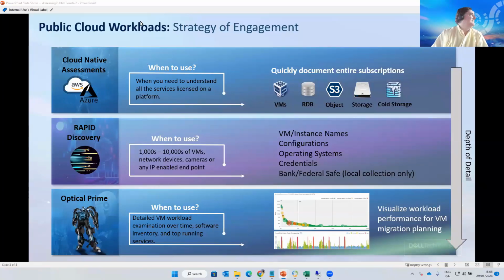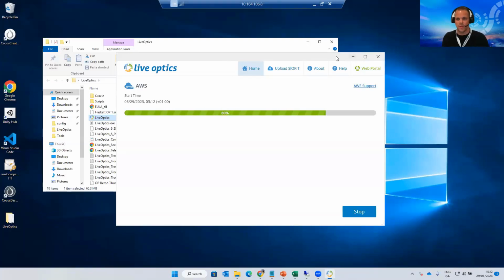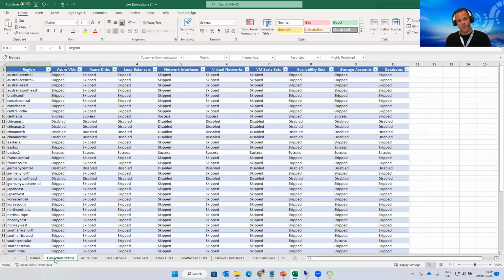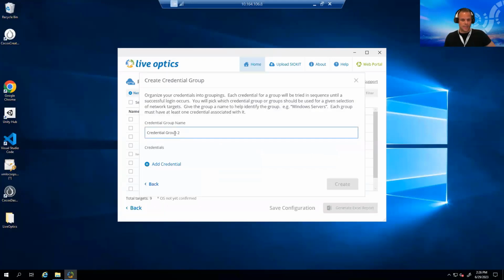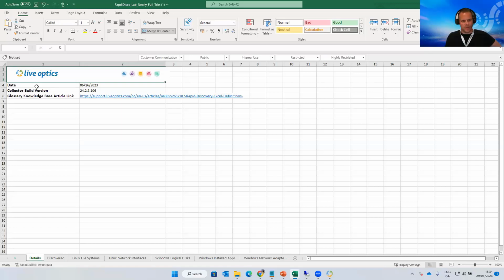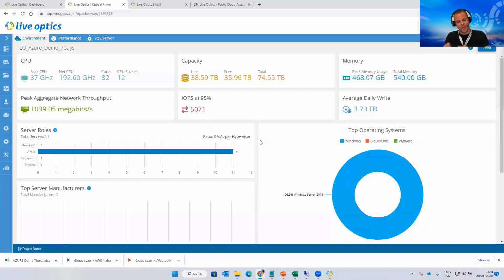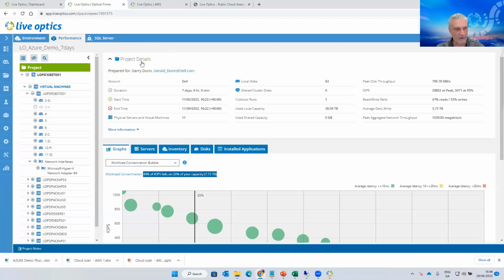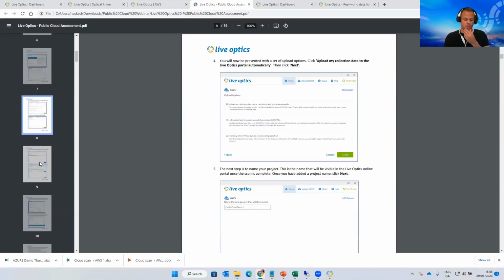Assessing Public Cloud workloads using Live Optics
Discover the keys to success with Live Optics! Join us as we explore assessing public cloud workloads and unleash the power of different tactics to unlock your business's full potential!